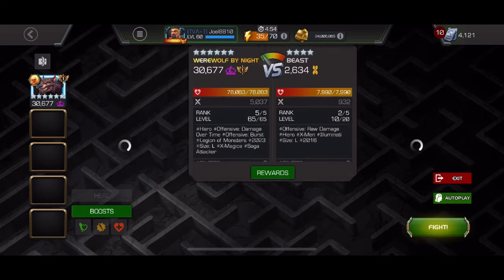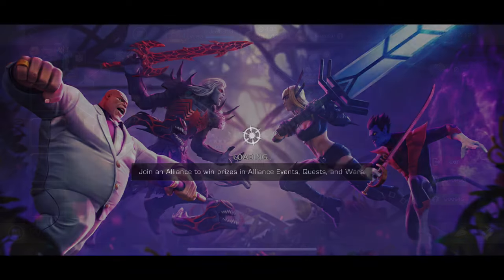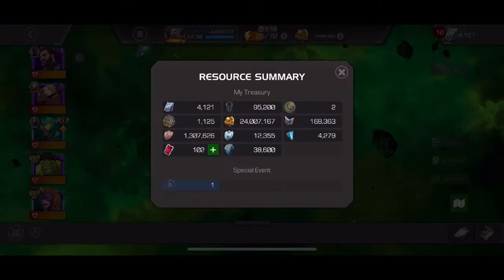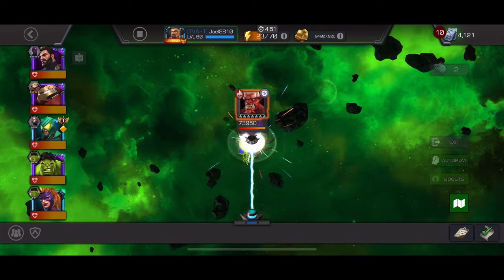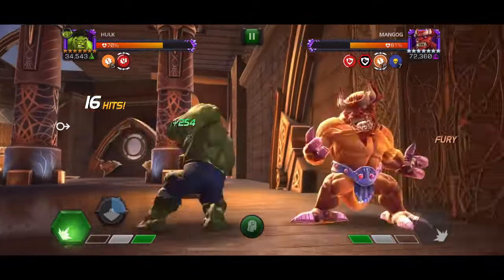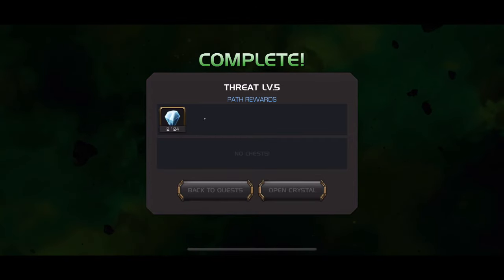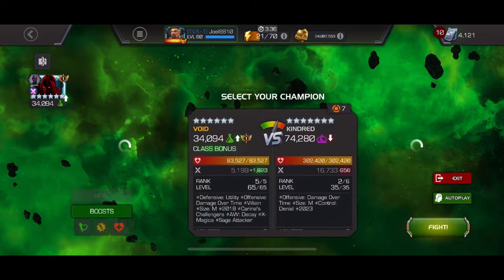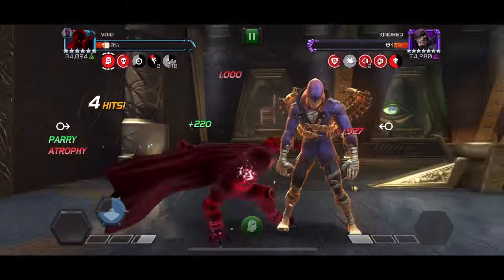MCOC - The Maze & Knights Vault - Side Quest: Week 2 - Full Breakdown